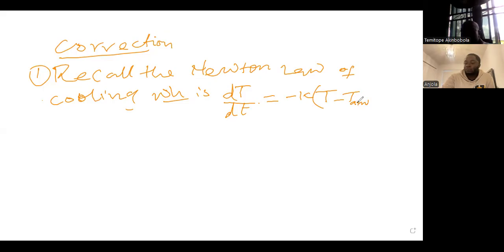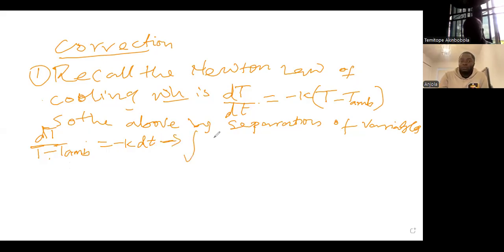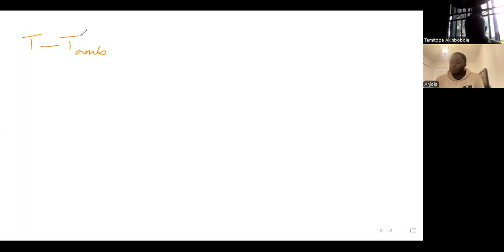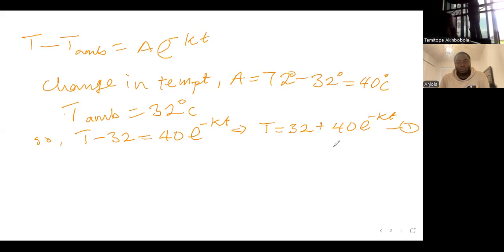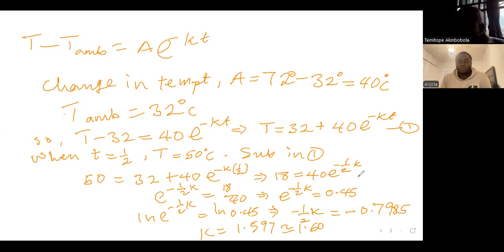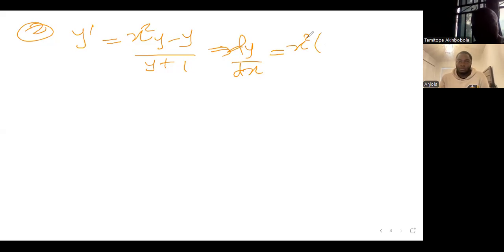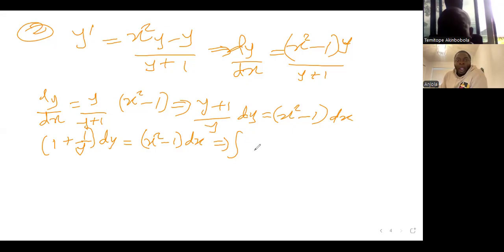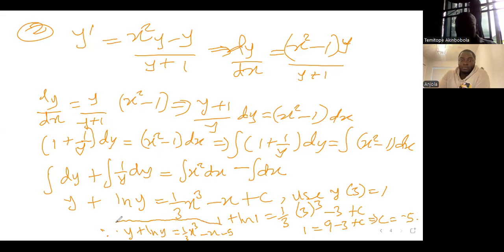Differential Equations 1